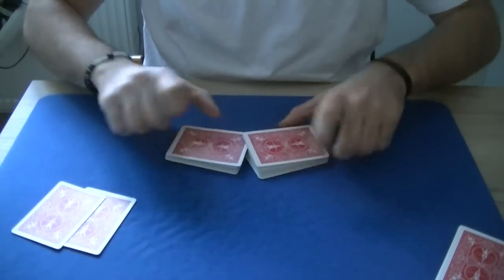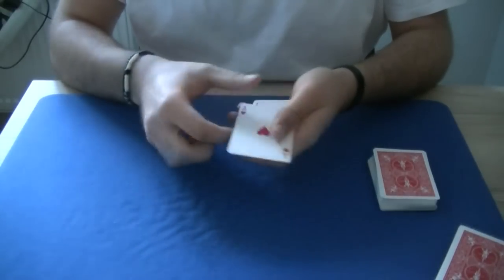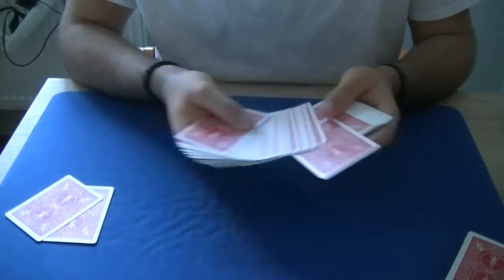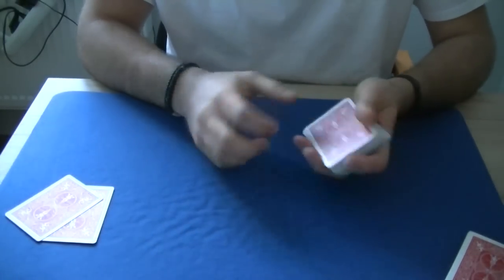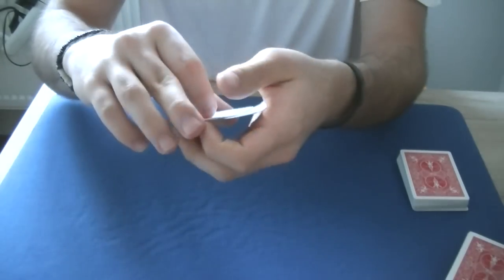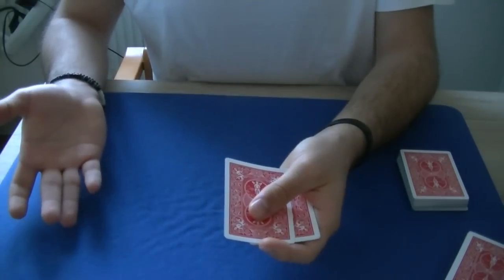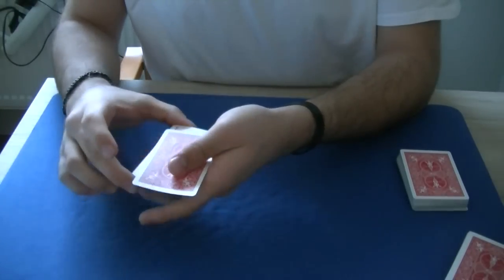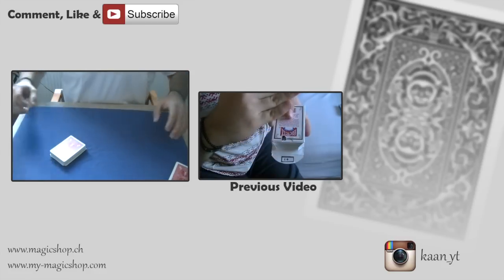"Slidini" Amazing Card Trick [Performance & Tutorial]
Here is a fun, visual, simple yet effective card trick that will amaze your spectators.
Enoy it :)